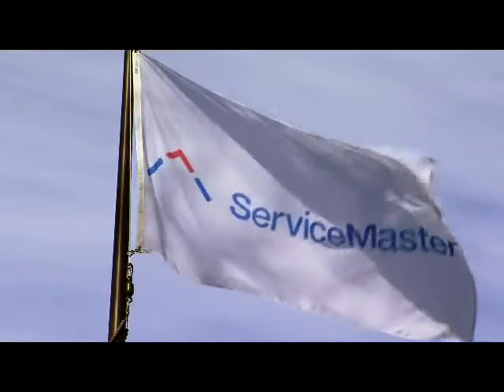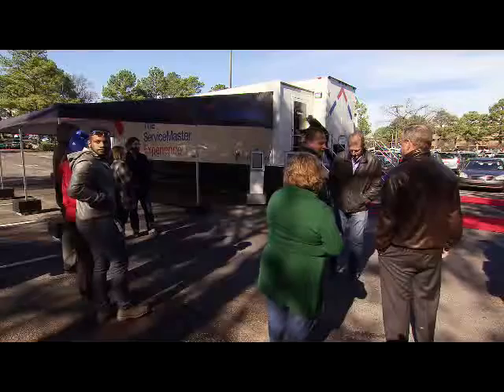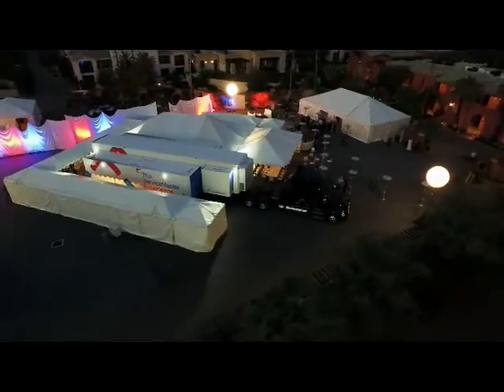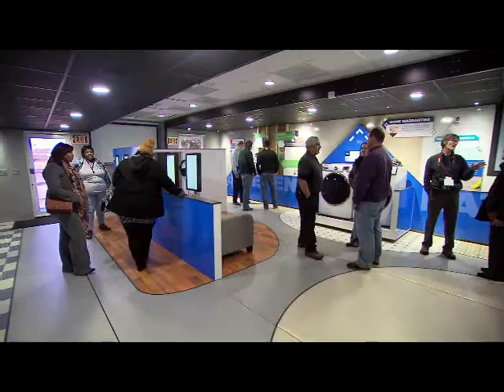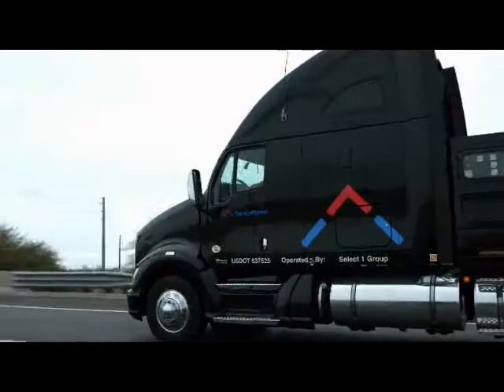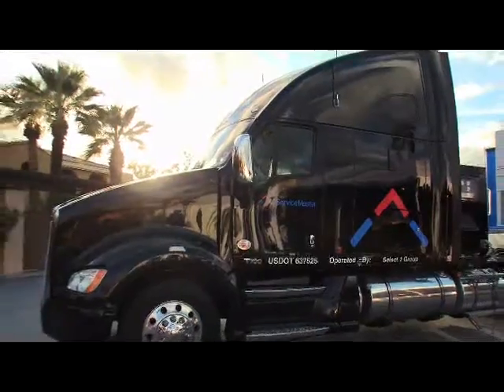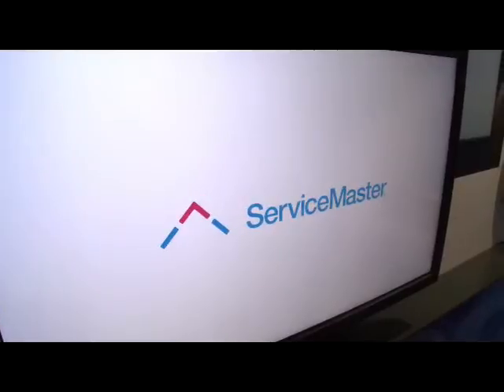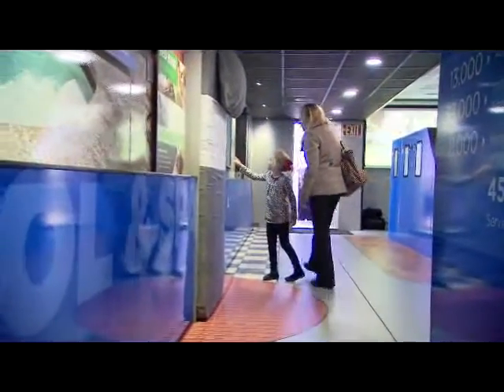The ServiceMaster Experience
The ServiceMaster Experience is a state-of-the-art interactive home-on-wheels that highlights the many ways in which ServiceMaster provides services to homes and businesses. The mobile experience knocks down the “walls” between the brands, giving consumers a tour of the various rooms within a home while offering tips and other interactive content experiences – from protecting against mold and mildew, to warding off bed bugs.